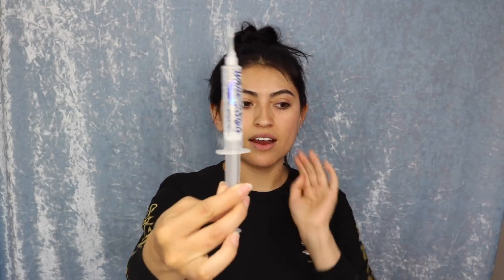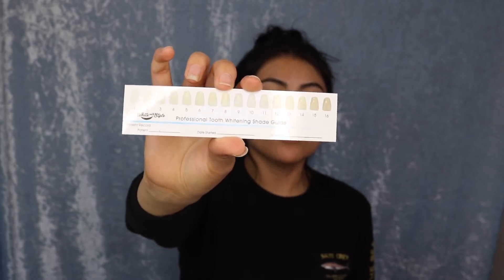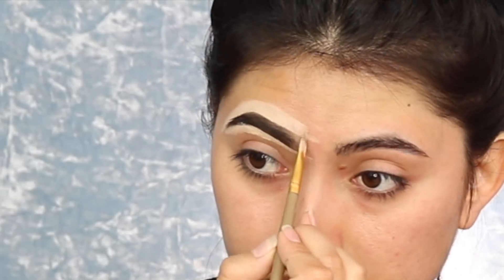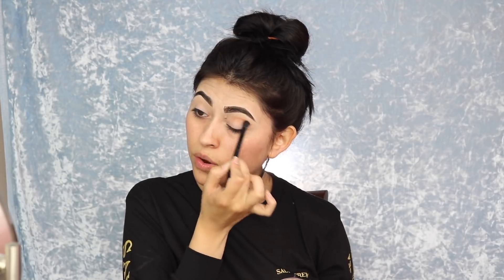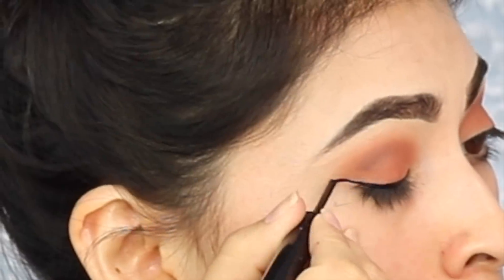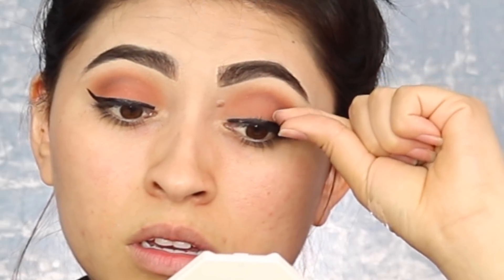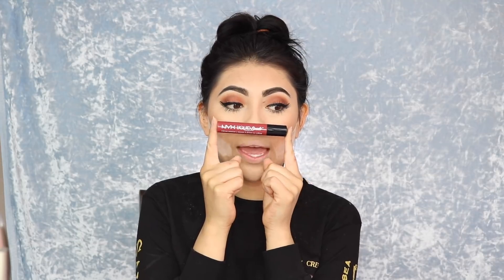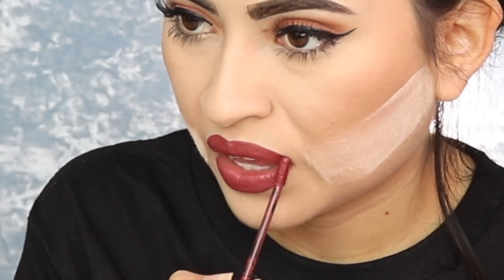How to look HELLA BOMB for your MAN! |Makeup Tutorial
to get your flavored whitening Kit !!! I'm so excited to have shared with you guys how I keep my teeth nice and pearly white!
Remember to use to my code: YOATZI
To get your KIT for only $28.00

xoxo, yoatzi 💋